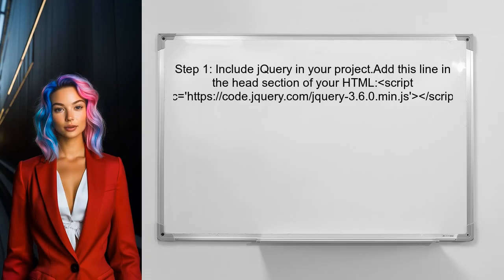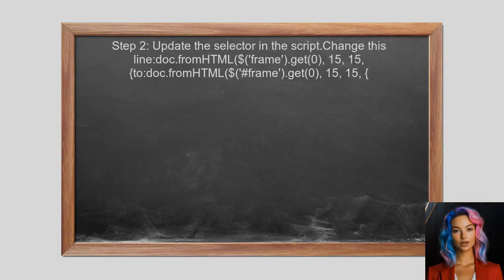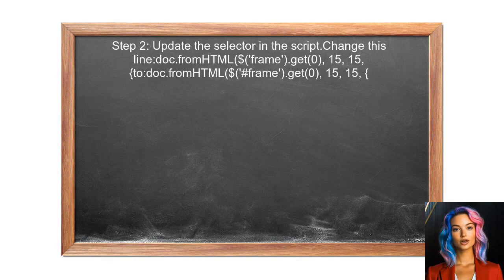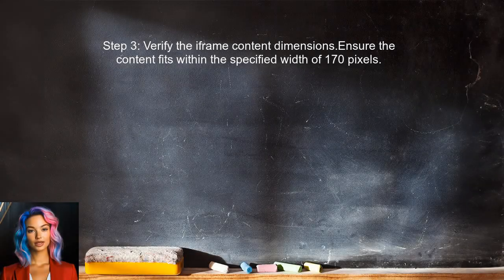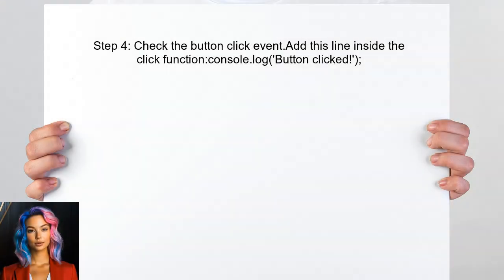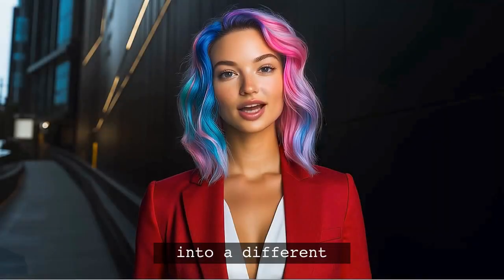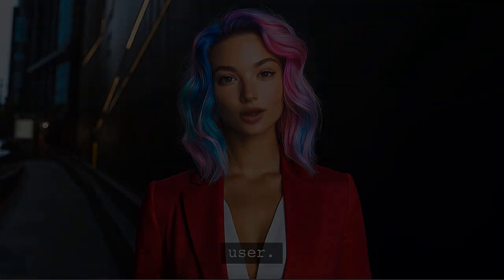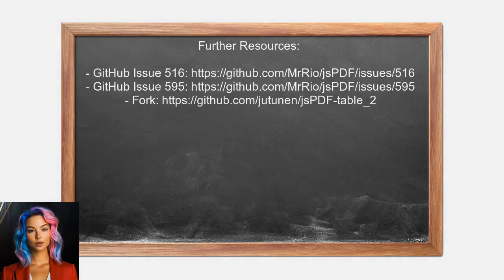How to Create a PDF File from PHP: Step-by-Step Guide and Tips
In this video, we’ll explore the process of creating PDF files using PHP, a powerful server-side scripting language. Whether you're looking to generate invoices, reports, or any other document, this step-by-step guide will walk you through the essential techniques and best practices. Join us as we dive into the tools and tips you need to efficiently create professional-quality PDFs directly from your PHP applications.

Today's Topic: How to Create a PDF File from PHP: Step-by-Step Guide and Tips

Related to: createpdffromphp, phppdftutorial, generatepdfphp, phppdfguide, pdfcreationphp, step-by-steppdfphp,